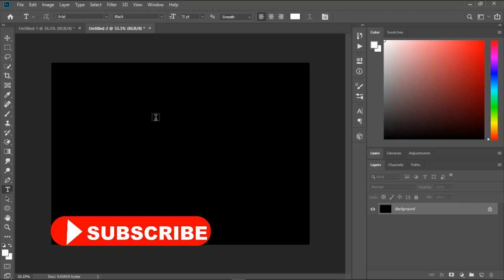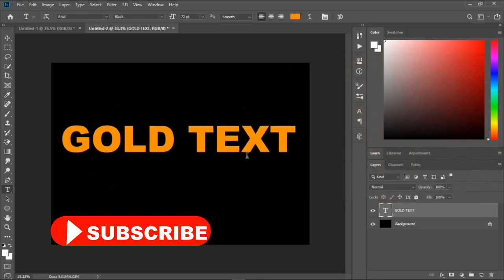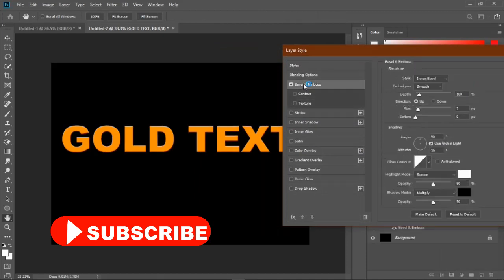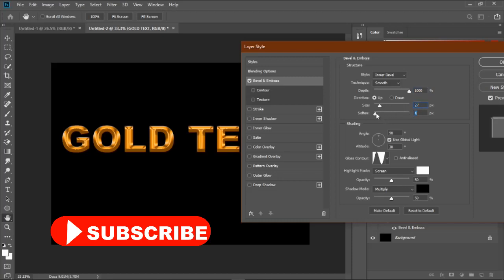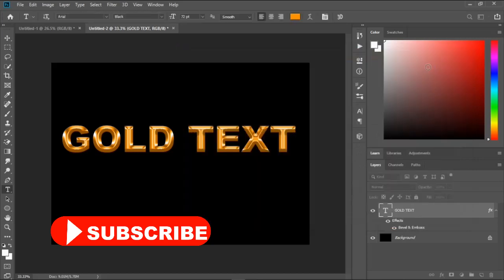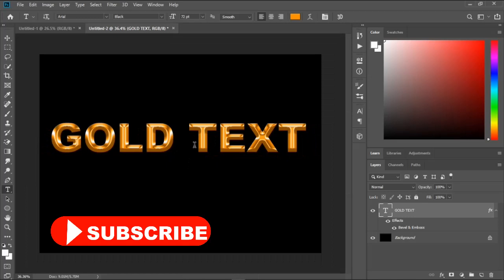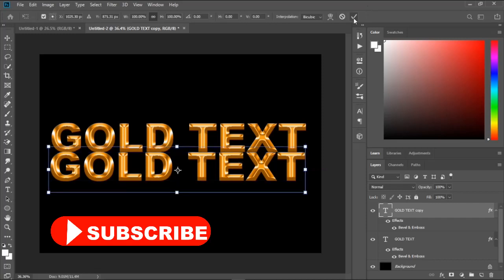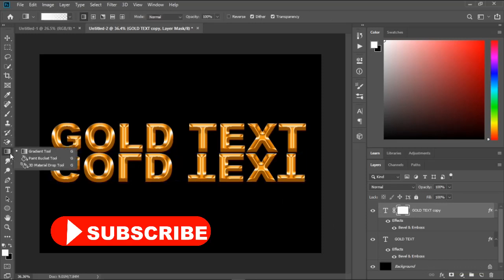how to make a gold text effect in photoshop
In this video, am going to show you a simple way to create realistic
Golden Text effect in photo shop.